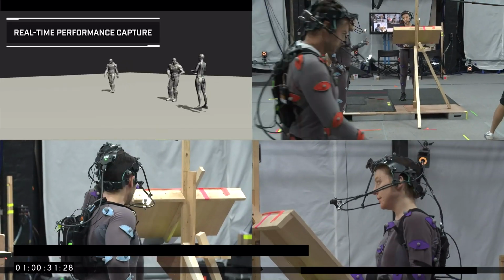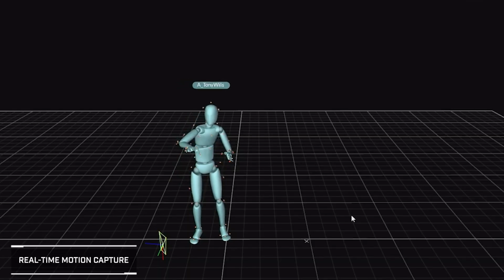Inside Star Citizen: Featherweight | Summer 2020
Get ready for some fowl play as the Esperia Talon remasters Tevarin tech for hit-and-run combat. Then explore how the art of motion capture breathes life into the little moments of Squadron 42.